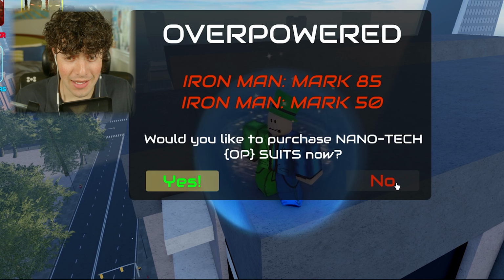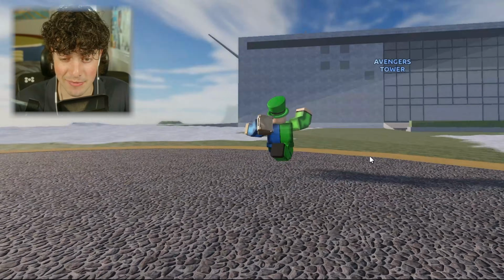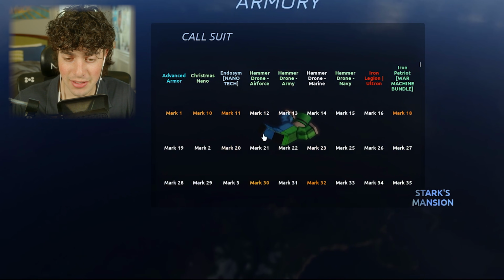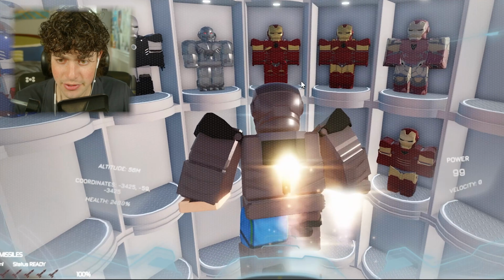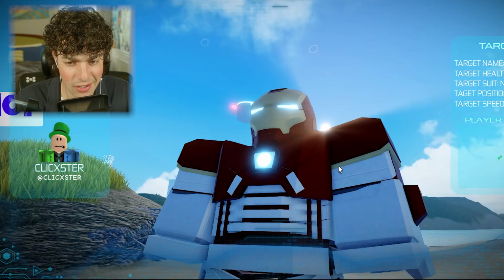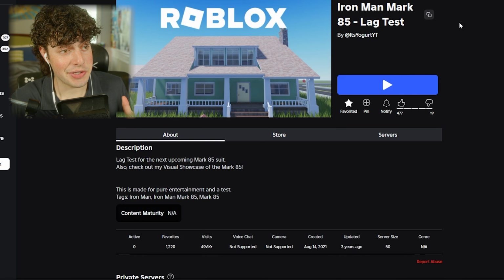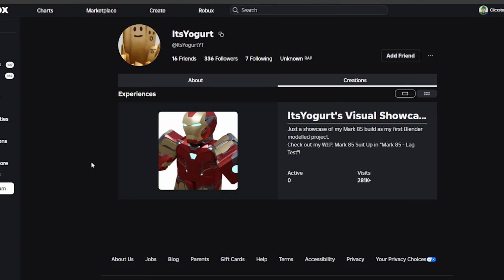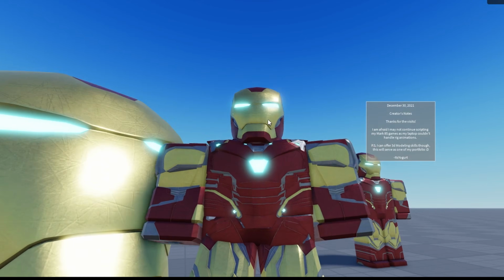The BEST Roblox Iron Man Games You've Never Played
Today I revisit the Iron Man Roblox game that started them all. Iron Man Simulator the original.